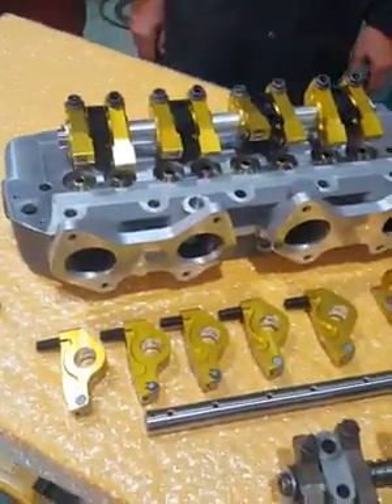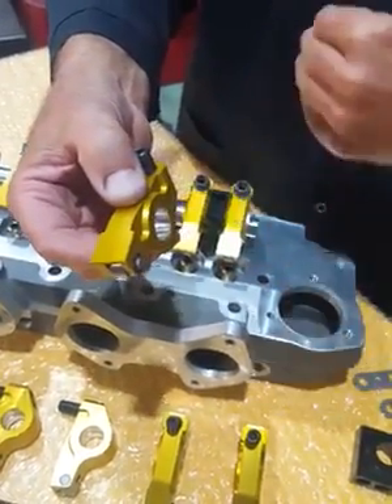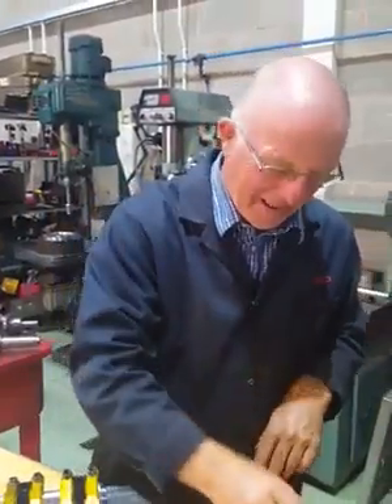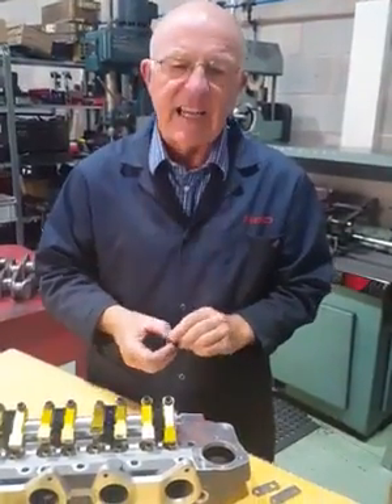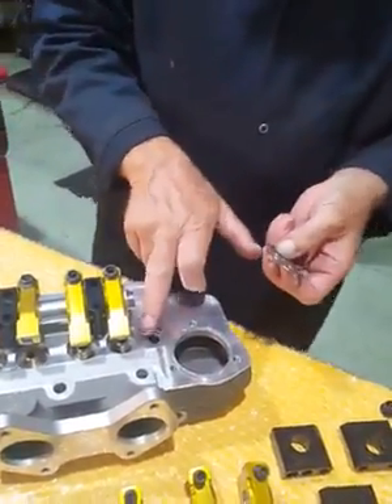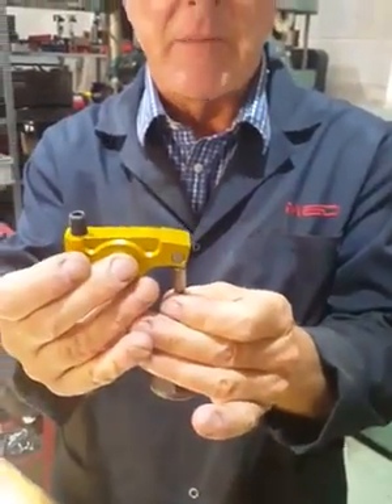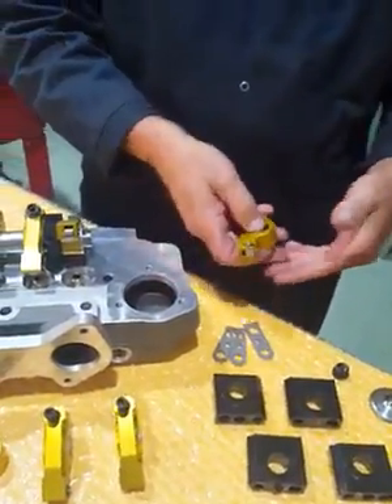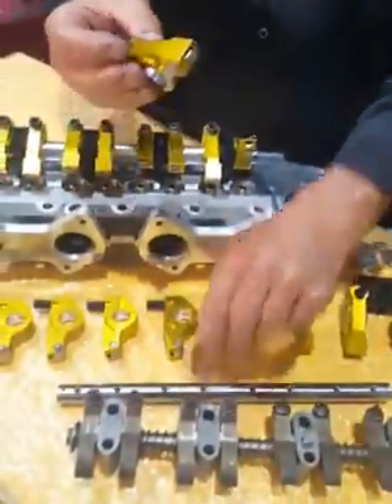MED Roller rockers explained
What's the difference between standard rockers and MED 1.5:1 roller-tip rockers? Steve explains...